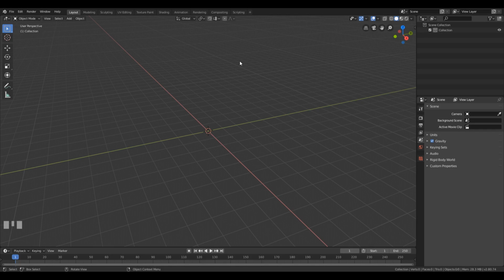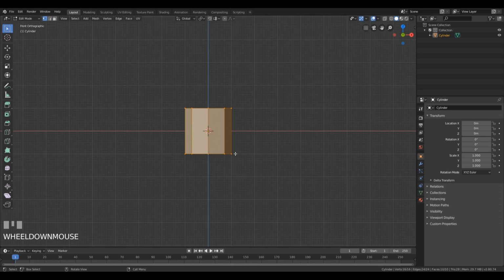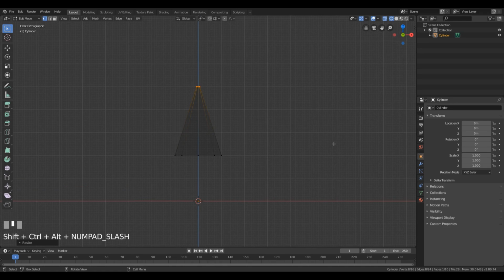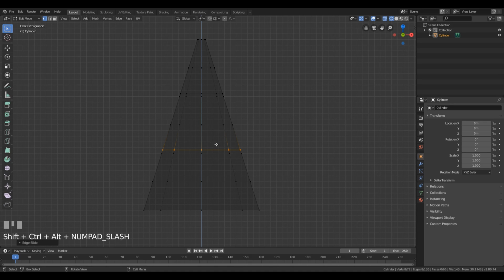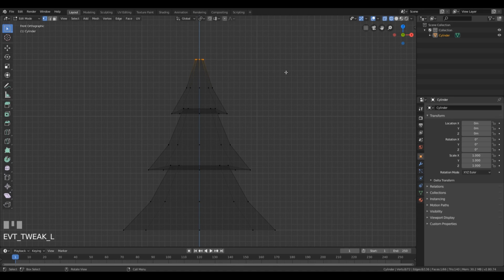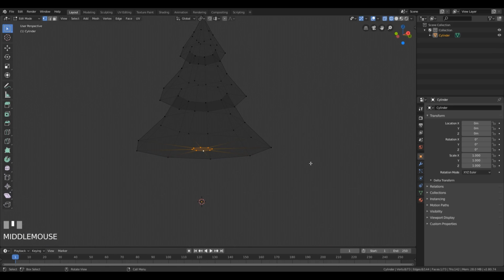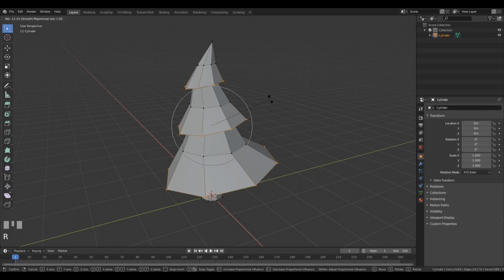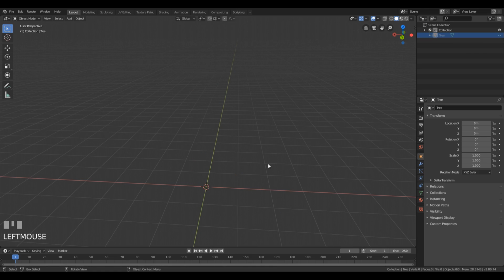2 Modeling a pine tree